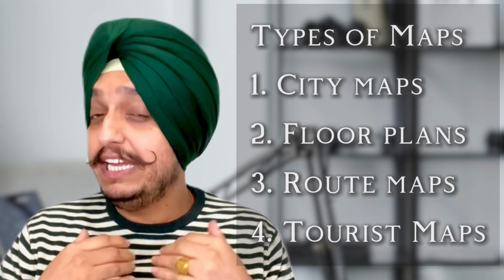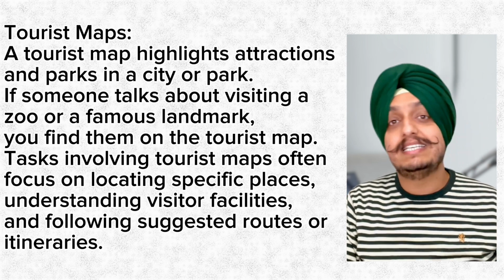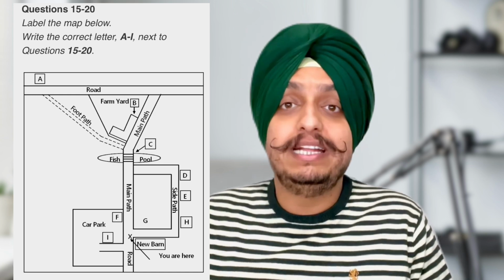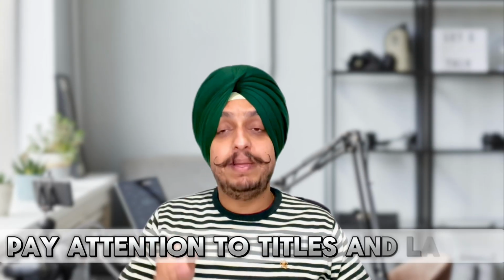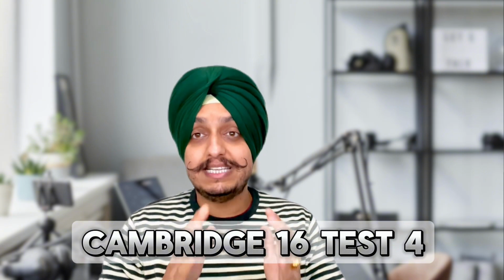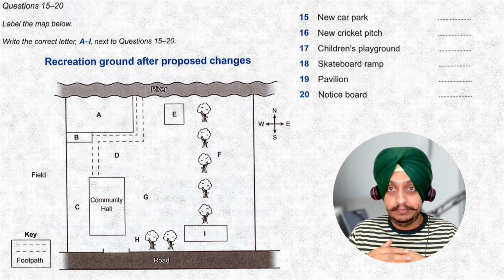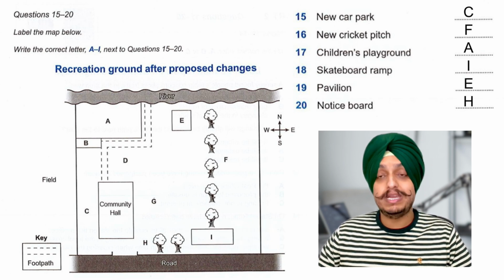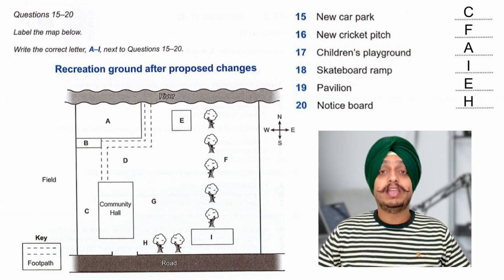IELTS Listening Maps- Everything in 30 minutes [ You won't need another video]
Welcome to "CRACK IELTS with Simer"! 🌟

In this latest video, we delve deep into mastering IELTS Listening map-based questions. Whether you're a beginner or an advanced learner, this comprehensive guide has something for everyone! Learn about the different types of map-based questions, essential vocabulary, effective strategies, and common pitfalls to avoid. With practice questions and expert tips, you'll sharpen your skills in matching locations, labeling maps, and following directions accurately. Don't miss out on this invaluable resource to ace your IELTS Listening test! 💼✨

📝 Download the "IELTS Listening Vocabulary and Symbols Guide" document here: [IELTS Listening Vocabulary and Symbols Guide PDF]

Music credits